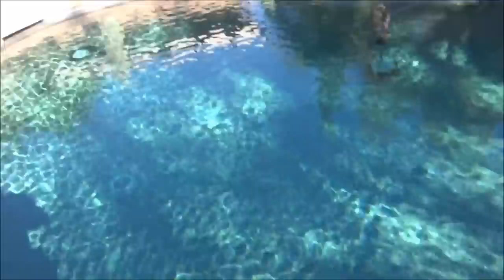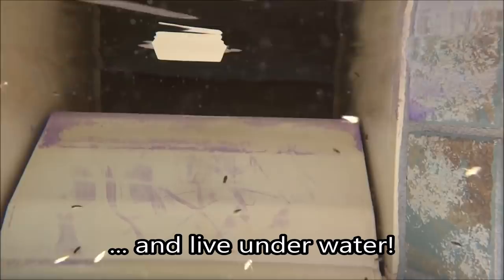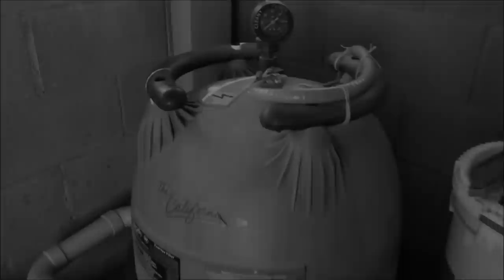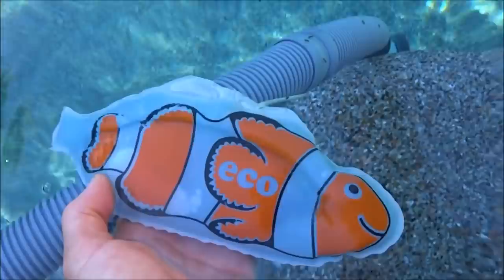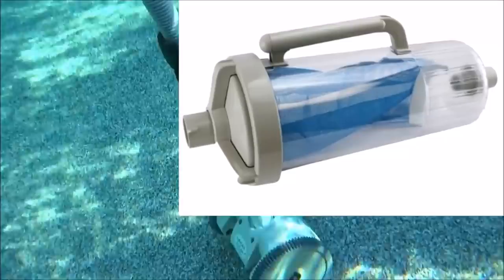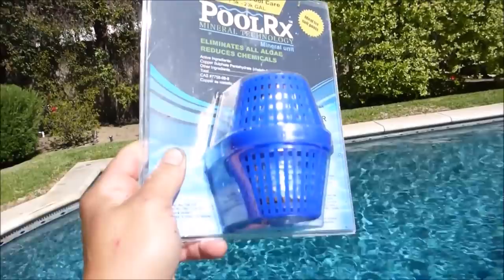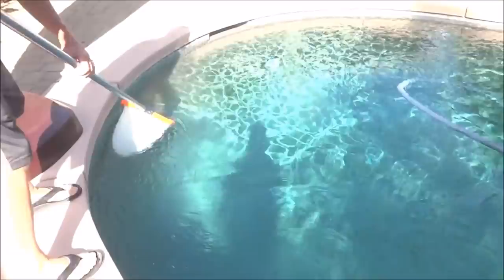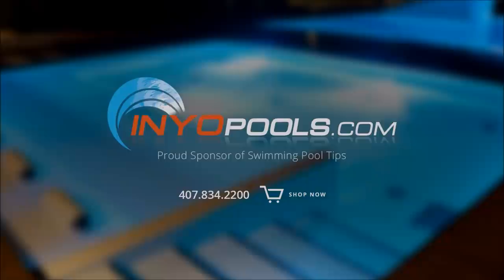PLAGUE OF BUGS! Water Boatman Bugs Invade Pools & Lakes in the Coachella Valley - Helpful Tips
There are two kinds of bugs that can infest your swimming pool, Water Boatman bugs and Backswimmers. (Notonectidae ). The Boatman bugs are harmless but they can take over your pool very quickly. The Backswimmers have a nasty bite and I have been stung by one myself and it is not fun. But they don't tend to swarm like the Boatman bugs. On a recent visit to my Dad's house in Indio California, I witnessed the Boatman Bug invasion of Biblical proportions. A product called Bio-Dex Skill-it is effective in drowning them as that algaecide changes the viscocity of the water surface.

The Coachella Valley is a desert region in California that has been recently overrun by the Boatman bugs. No one know exactly where they are coming from but they are falling from the sky like snow. They usually run their course in a body of water, but in this case with more and more falling from the sky a pool just gets re-infested day after day.

Boatman bugs will fly and then land on your pool surface. They then gather air in their wings and go under the surface to search for food and a place to lay their eggs. So one way to prevent them from multiplying is to eliminate their food source, which is algae. You may not even be able to see algae in your pool but there could be some micro algae on the pool walls. So the first step in preventing the Boatman bugs from multiplying in your pool is to eliminate all algae. You can pour in a bottle of Polyquat 60 which is the most effective algaecide in this case, but it does break down in the water over time.

I prefer using the PoolRx Mineral treatment as it will last up to 3-6 months and will eliminate 100% of algae in your pool, especially the micro algae that you cannot even see. PoolRx is safe for all pool types and once inserted in your pool's pump basket will start working right away. By the next day any algae will have been killed and the Boatman bugs will have no food source or egg laying source.  Keeping your chlorine up at 3.0-5.0 ppm will prevent algae growth but be aware that the Boatman bugs are not effected at all by high chlorine levels. You will want to keep your chlorine level up only to prevent algae growth.

So how do you get rid of the Boatman bugs? By removing their food source you at least will prevent a larger infestation. But if they are falling out of the sky all you can do it prevent your pool filtration system from getting clogged up. This is important because once your filter stops working effectively the pool circulation will become slow and algae could form in your pool.

So I suggest installing a Filter Sock (Filter Saver) in your pool's skimmer basket. This is a cloth like sock that covers all of the holes in your skimmer basket. All of the Boatman bugs will be caught in the skimmer basket while the pool is running. Then, simply take the basket out every few hours and spray the Boatman bugs with bleach. A direct spray of bleach will kill them.

If you have an automatic cleaner you may want to remove it for the duration of the infestation or you can install an inline canister to trap the bugs that are sucked up from the pool bottom. A canister with a fine mesh bag like the Hayward W530 Leaf Canister is the best choice.

Adding dish soap to the pool surface like Dawn is also a good way of controlling the bugs. The dish soap will keep most bugs from swimming effectively on the pool surface. This is very effective for gnats and other small insects that may live in your grass, and this method can trap the Boatman bugs underwater.

Another effective trick is to use a Liquid Pool Cover in your pool during the infestation. One of the side effects of a liquid pool cover is that it allows a thin film of chemical to coat the pool surface. Bugs have a hard time in breaking through this film and this can prevent many of the Boatman bugs from going underwater. They will still get under but  not in great numbers. You want the Boatman bugs to remain on the surface so that the pool skimmer can pick them up.

Tips:
Keep your chlorine level high at all times
Add a PoolRx unit to prevent algae growth
Add a Filter Sock to your Skimmer Basket
Add an inline canister to your Automatic Cleaner
Remove your Automatic Cleaner if it is the bouncing type
Add a Liquid Pool Cover product to your pool
Use dish soap in the pool water to trap the Boatman bugs
Add Bio-Dex Skill-it to drown them